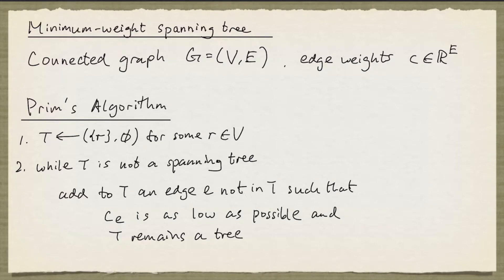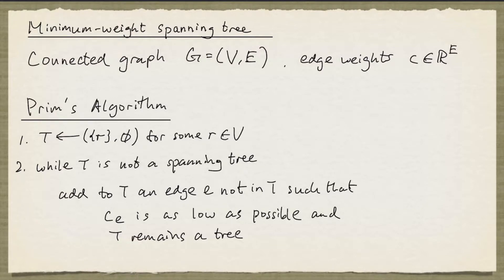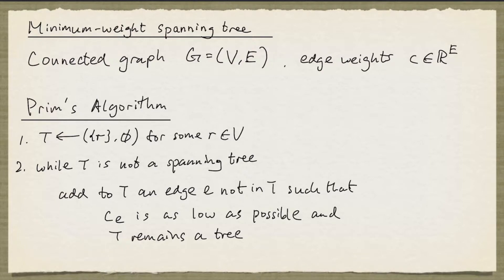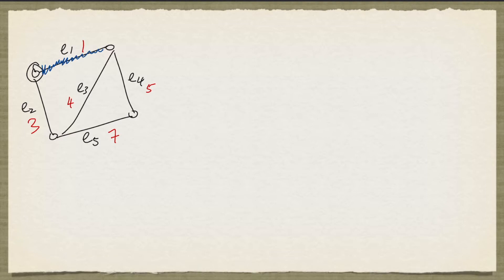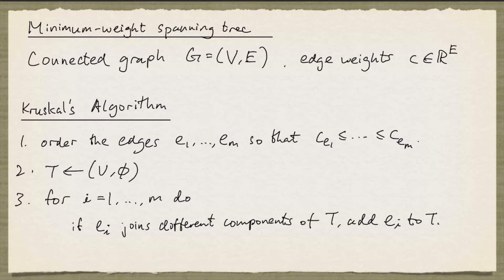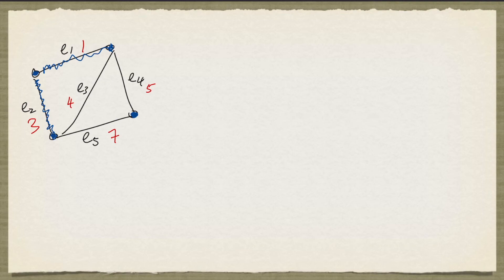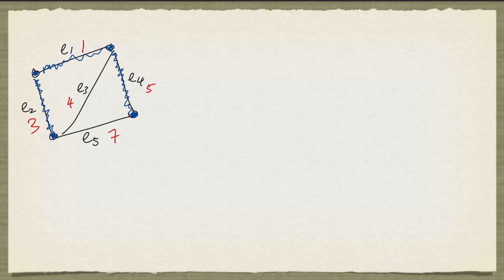Minimum Weight Spanning Tree Problem and algorithms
Prim's Algorithm and Kruskal's Algorithm illustrated.